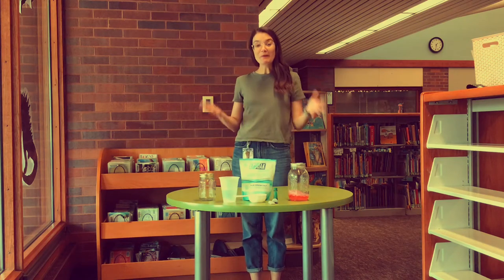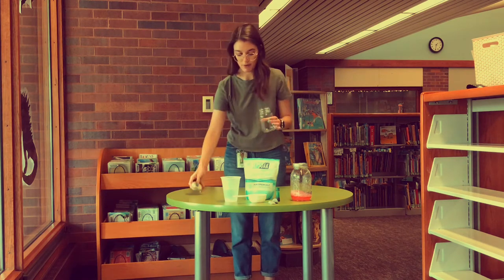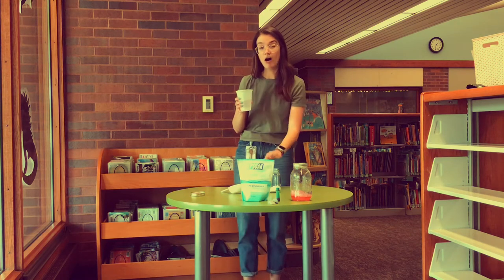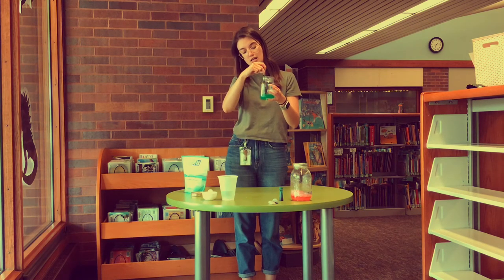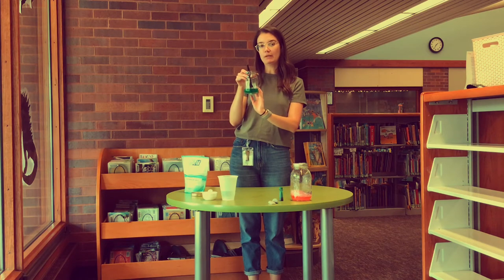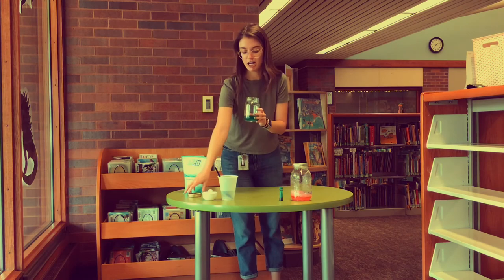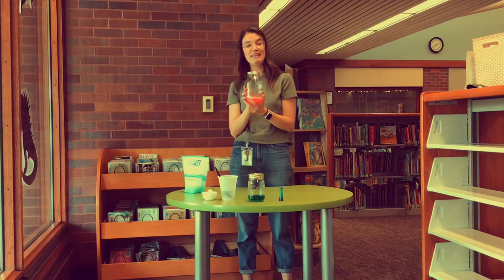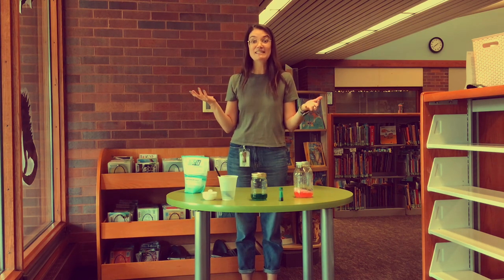KCKPL Science: Crystal Gardens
Learn to make a beautiful crystal garden with household items.

You will need:
Epsom Salt
Hot Water
Clear Glass Jar With Lid
Measuring Cup
Food Coloring
Small Rocks or Sand